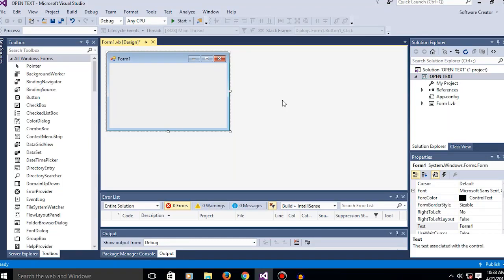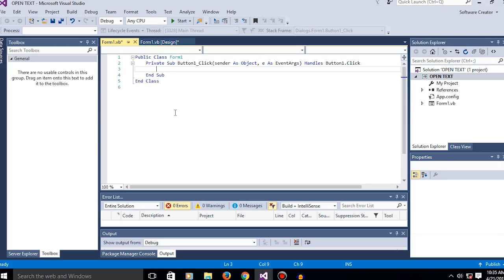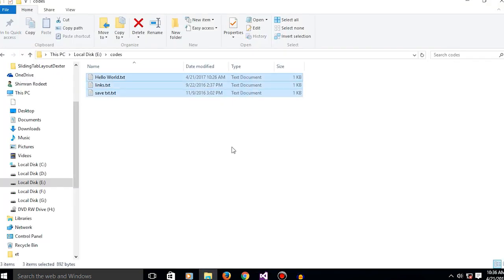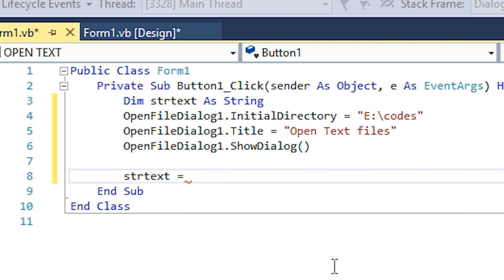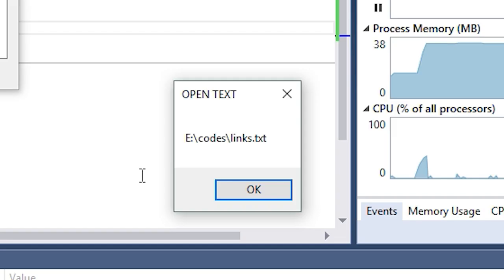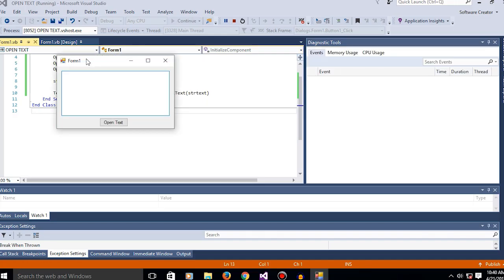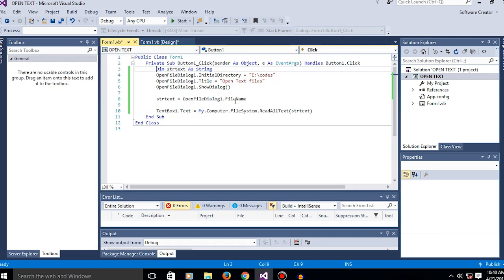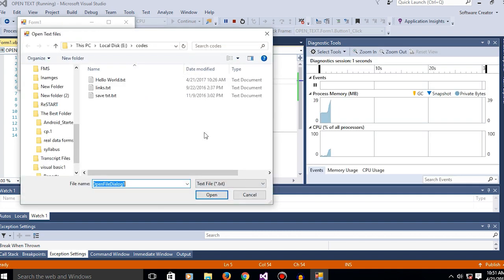How To Make a Open File Dialog Window | Visual Studio | Visual Basic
How to use a open dialog in visual studio vb.bet/ visual basic. Openfiledialog works same as savefiledialog. Here openfiledialog was shown with vb.net. If you have any issues in how to make a openfiledialog in vb.net please comment.